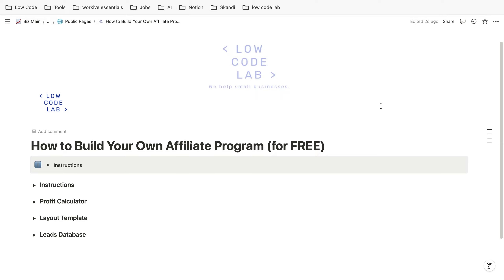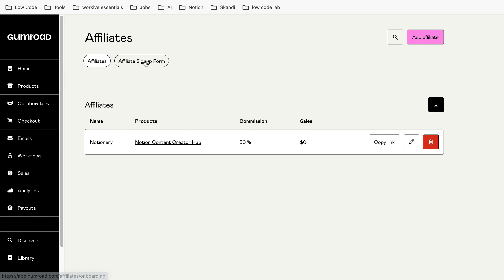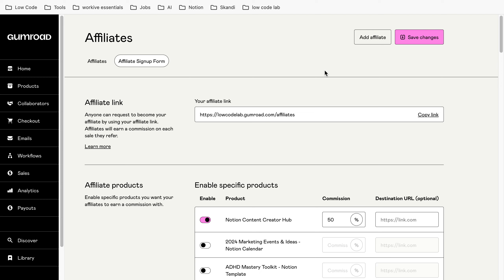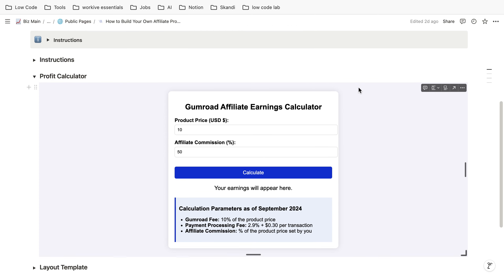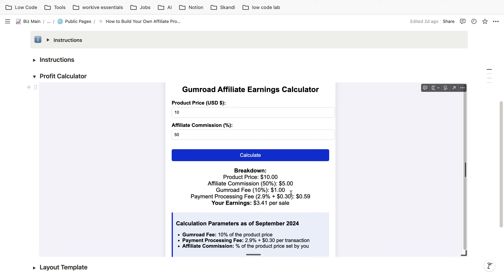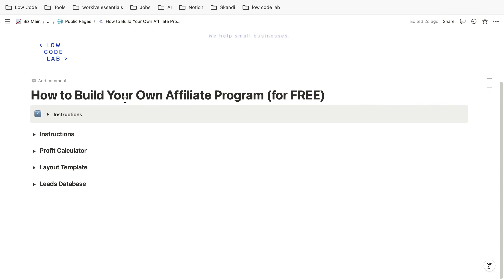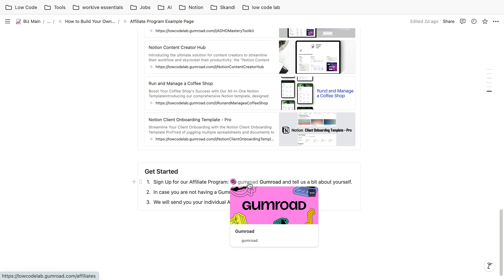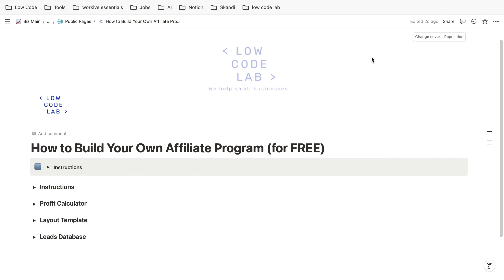How to Build Your Own Affiliate Program with Gumroad (for FREE)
Get the FREE How to Build Your Own Affiliate Program Template with the Calculator ⬇️

Ad.

This video is perfect for:
Entrepreneurs & Small Businesses
Content Creators & Marketers
Social Media Managers & Influencers

Join the Conversation:
Have questions or want to share your Notion setup? We’d love to hear from you.